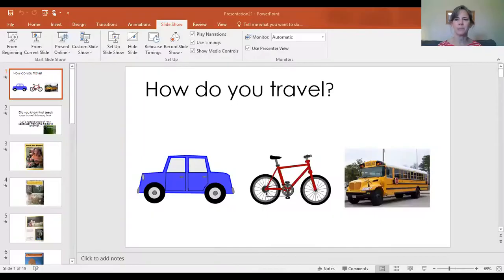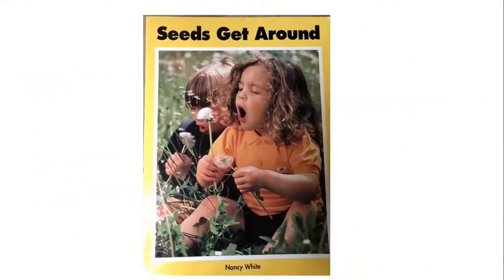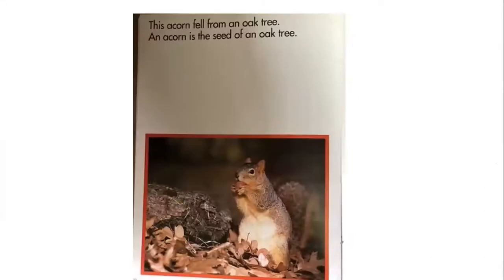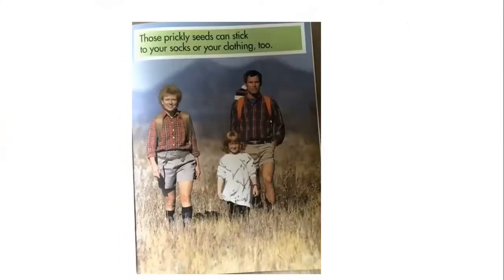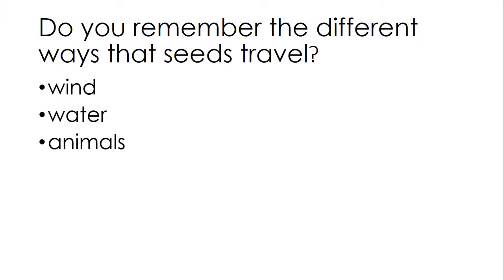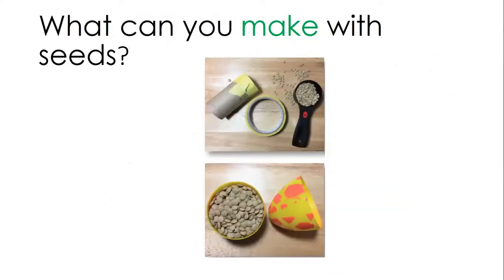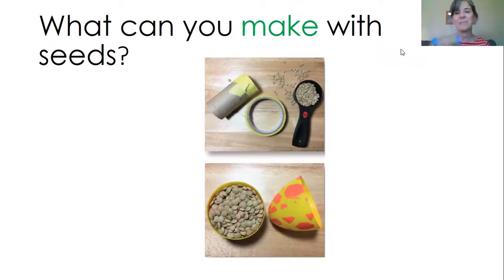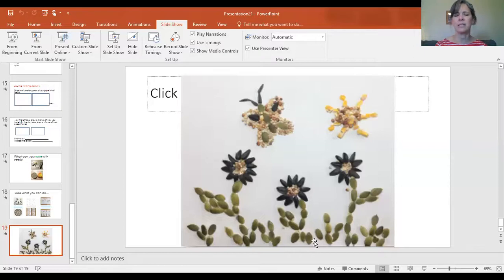East View Grade K ELA Lesson #21: Seeds Part 3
Students will continue to learn about seeds and how they travel. They will also learn what they can make using seeds.